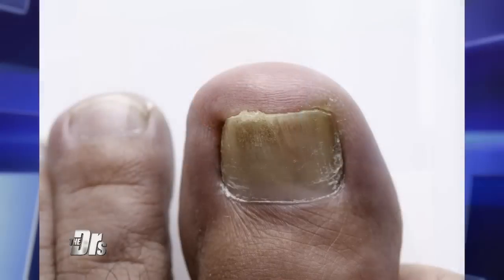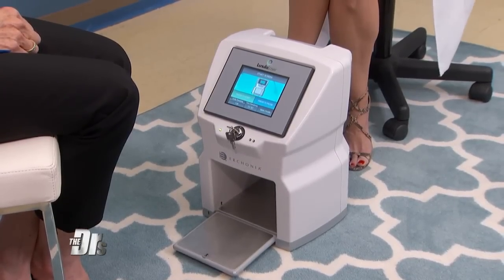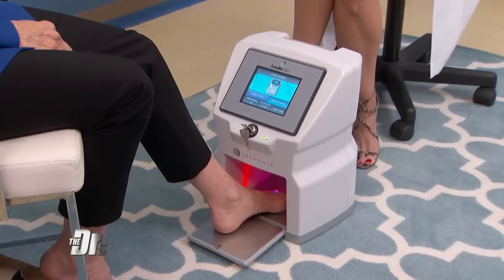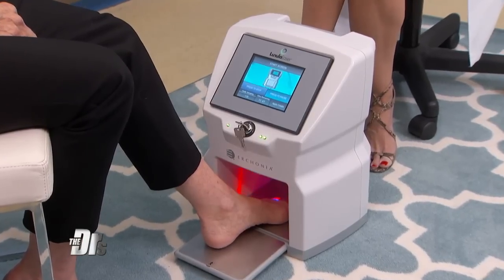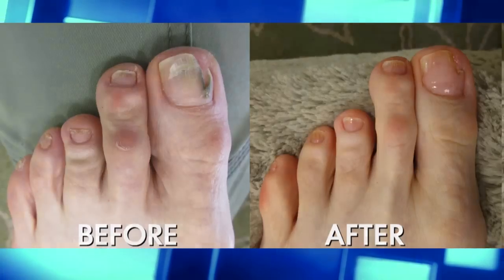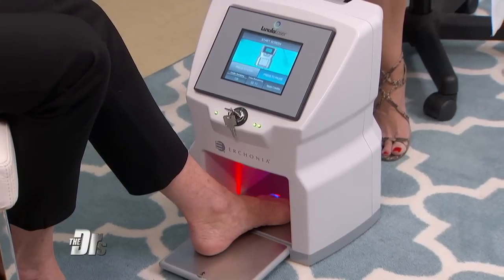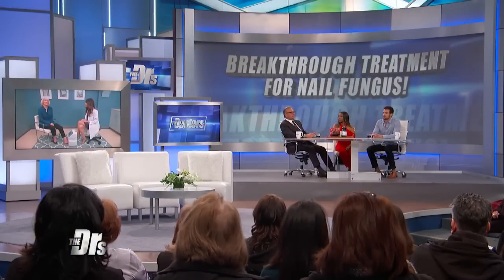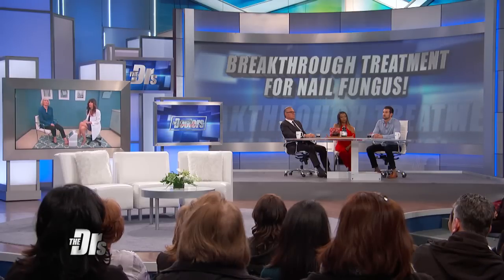Nail Fungus? Zap It with New Laser Treatment!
Dermatologist Dr. Glynis Ablon joins The Doctors to discuss a new laser treatment option that can treat nail fungus. We test it out with guest Linda, who shares if the treatment is painful or not.